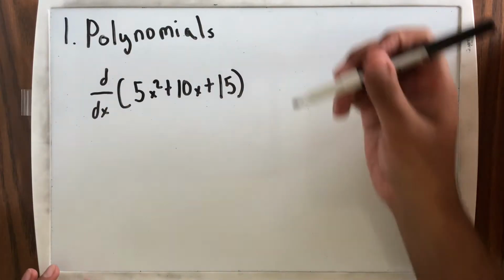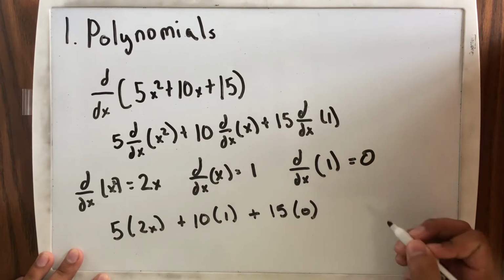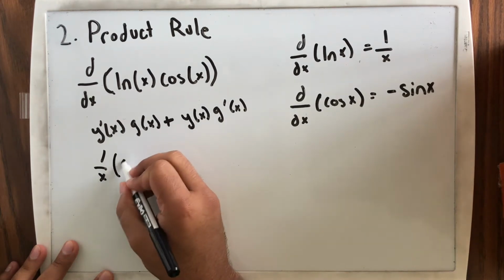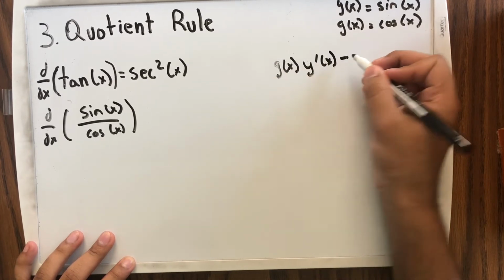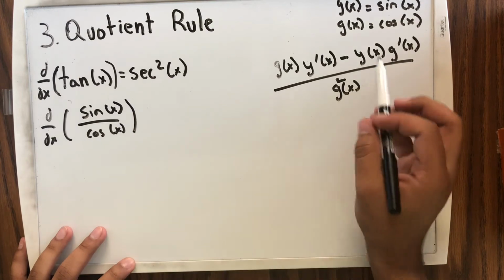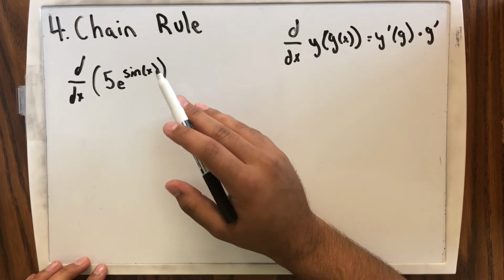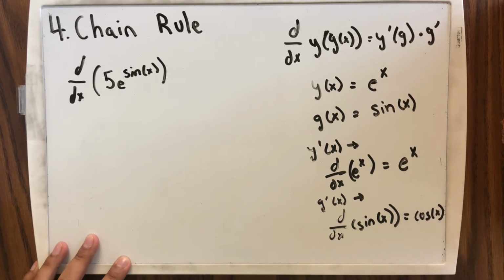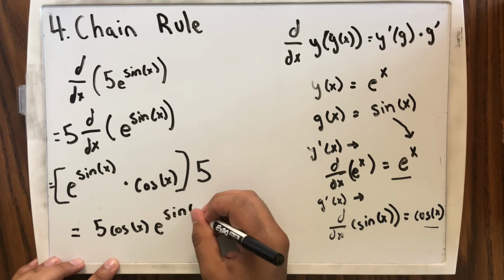Derivative Practice Problems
In this video, we cover some step by step solutions for some derivatives and review methods for how to identify which approach to use.